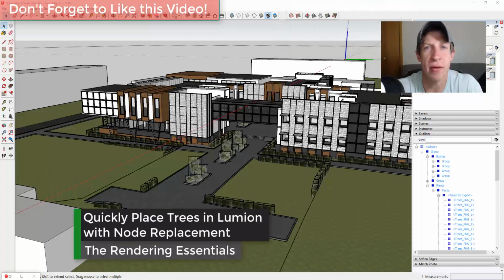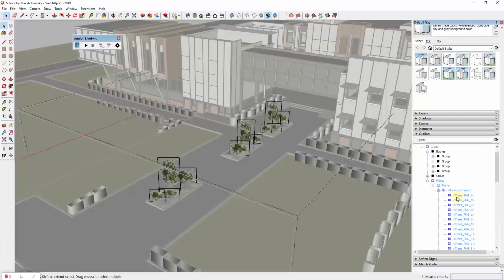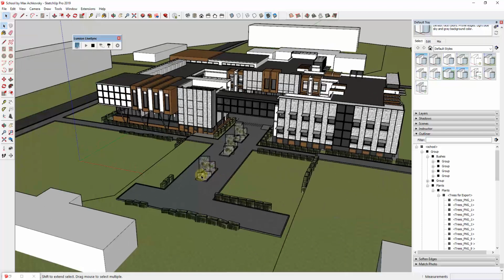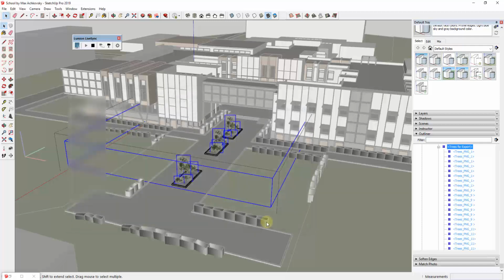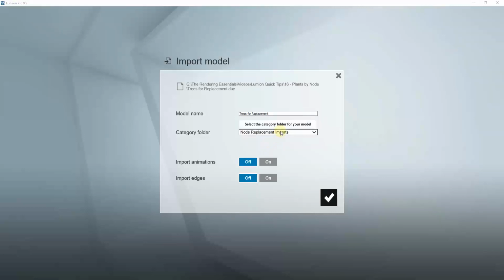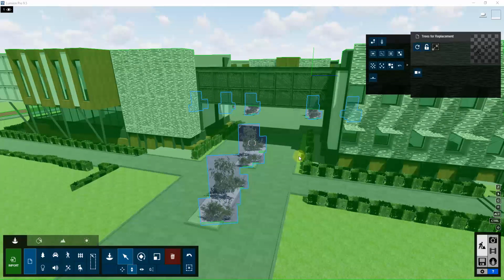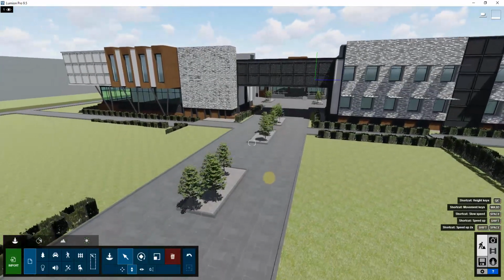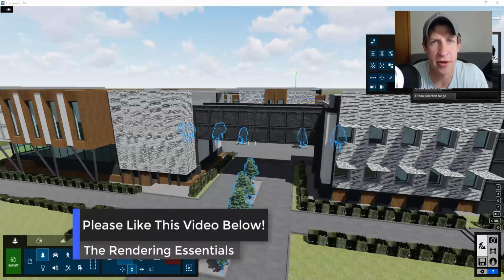Quick PLANT PLACEMENT in Lumion with Node Replacement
In this video, learn how to quickly replace plants from your SketchUp models with Lumion plants in your renderings with node replacement!